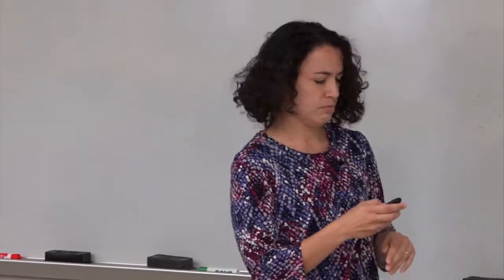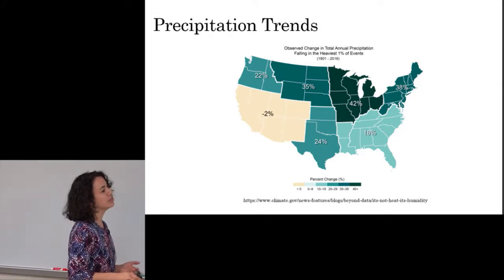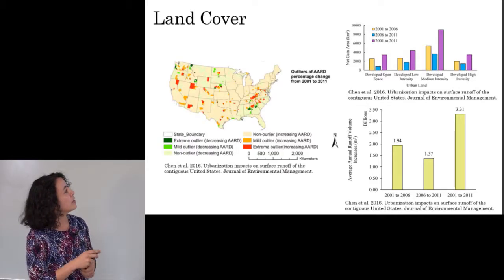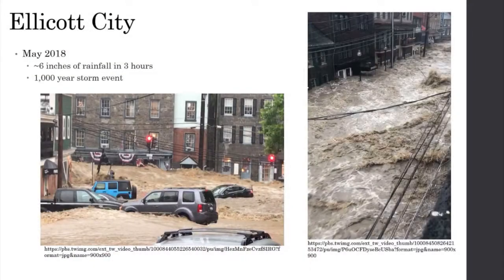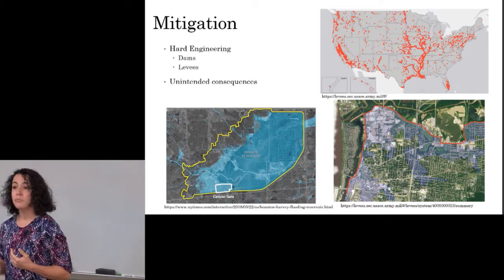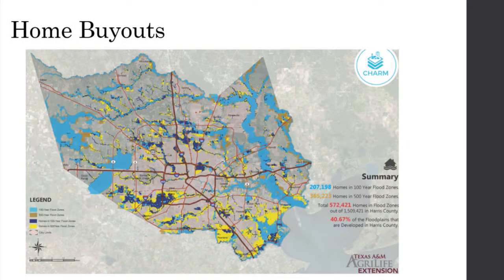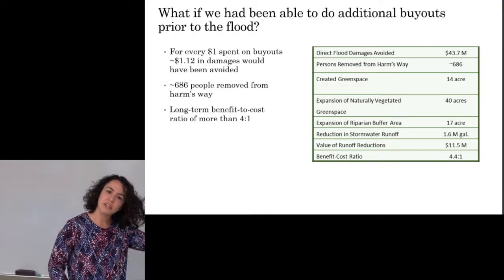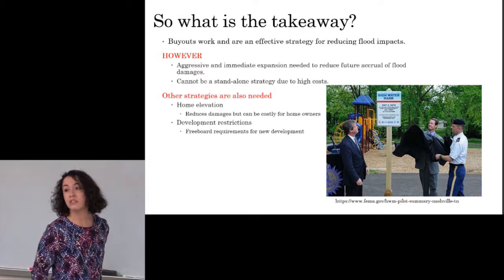Challenges in Adapting to Urban Flooding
Katherine Nelson, assistant professor of geography, discusses the growing challenges related to flooding, one of the most costly types of natural hazard events in the US.  She focused on inland urban flooding issues and described the influence of urbanization, land-use, and climate trends on these events.  Various adaptation and policy responses to flooding problems and the intended, and unintended, consequences of these responses were also highlighted.

This talk was presented for students participating in the capstone course of the Natural Resources and Environmental Science (NRES) Secondary Major and was open to the public as part of the NRES Seminar Series.

The NRES Secondary Major and its seminar series are generously supported by the Office of the Provost, College of Agriculture, College of Arts and Sciences, and Department of Biological and Agricultural Engineering, and Department of Geography.